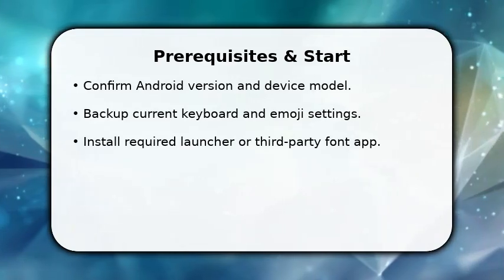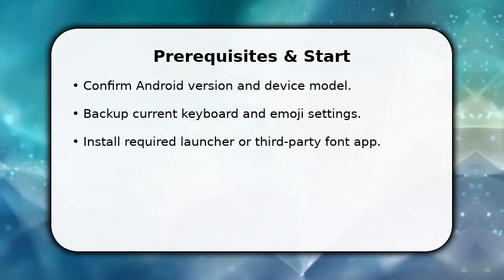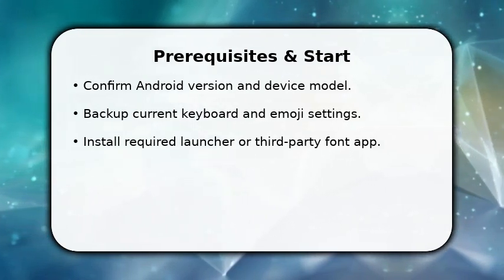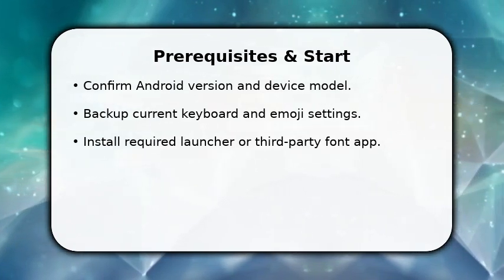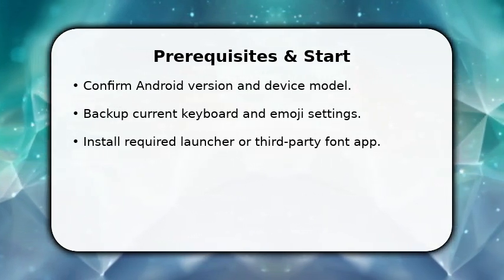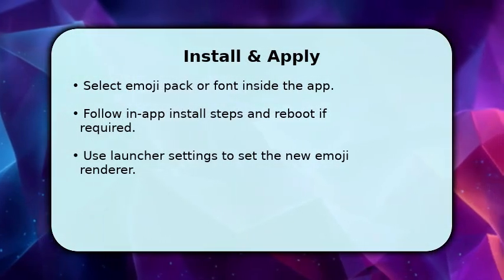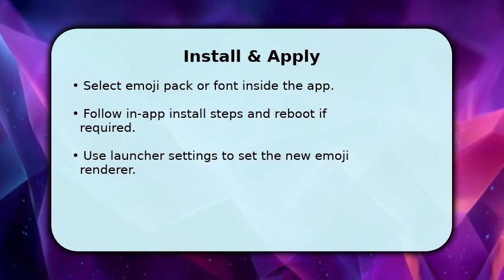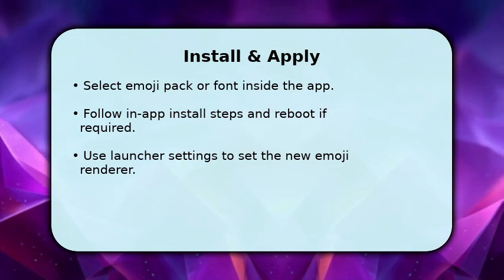How to Change Emoji Style on Android (only Way)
How to Change Emoji Style on Android (only Way) | 🔒 Surfshark VPN Deal — Stay private and secure. $1.99/mo + 3 Months Free ▸

Discover the exclusive method to alter your emoji style on Android devices. This step-by-step guide will walk you through changing default skin tones and customizing appearance for a personalized touch in all of your messaging apps.